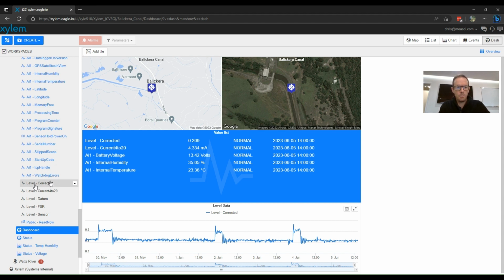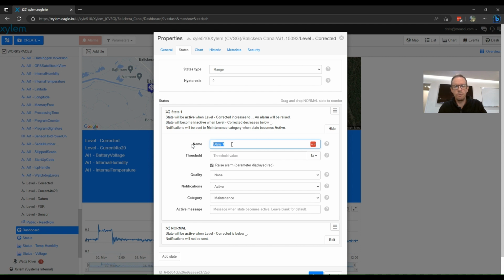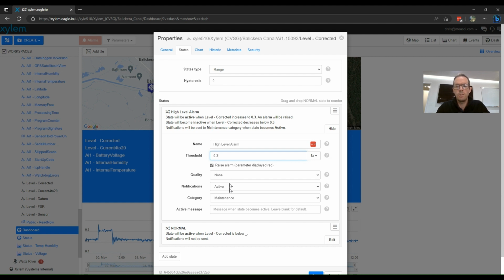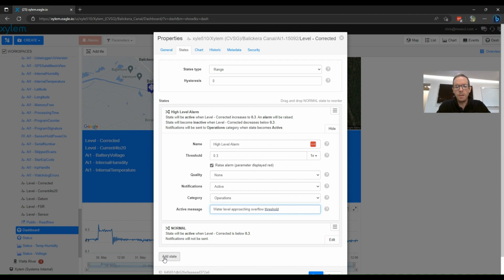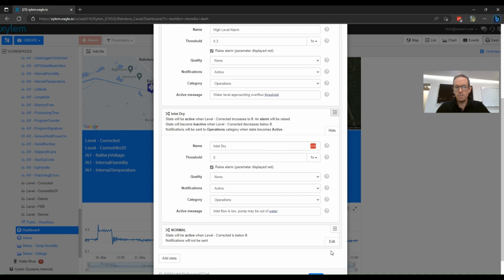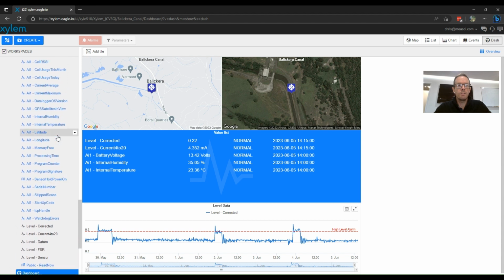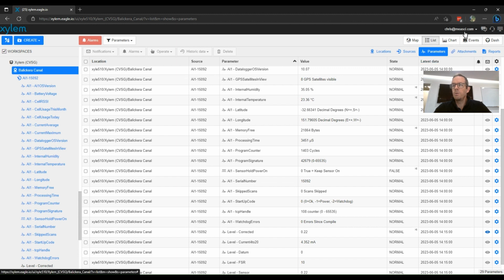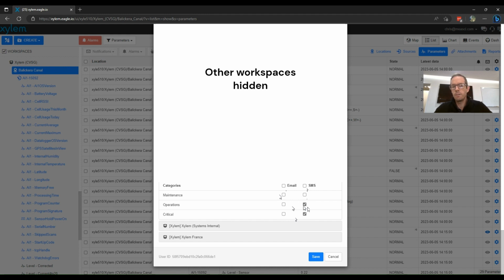Quicktip - Eagle io alarms